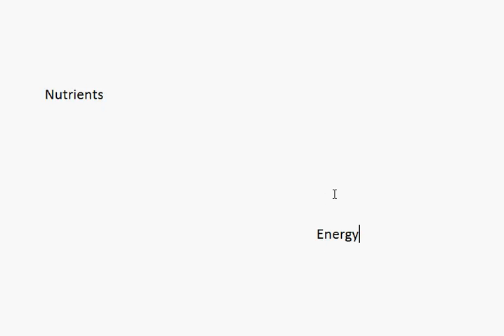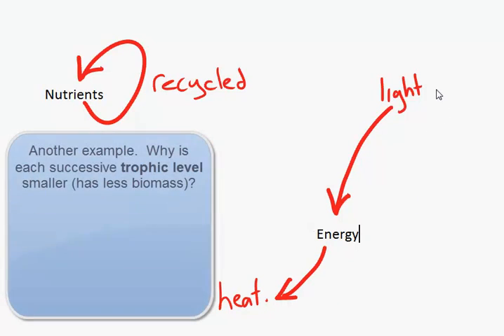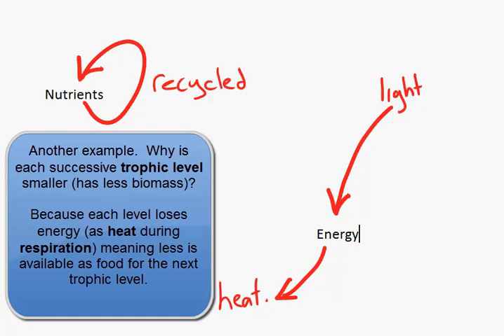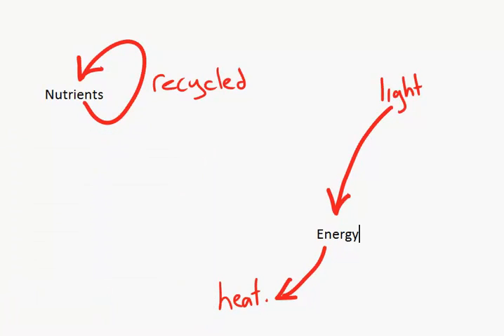Nutrients and energy - The two concepts underpinning Ecology.mp4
A brief overview of the two concepts (the recycling of nutrients and the flow of energy) that underpin so much of Ecology